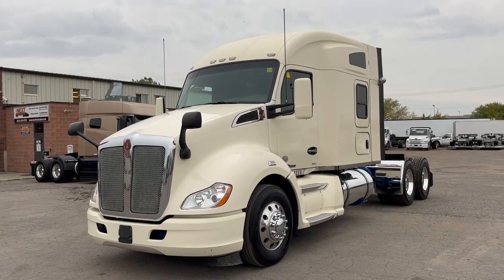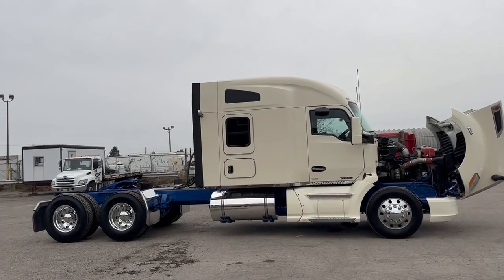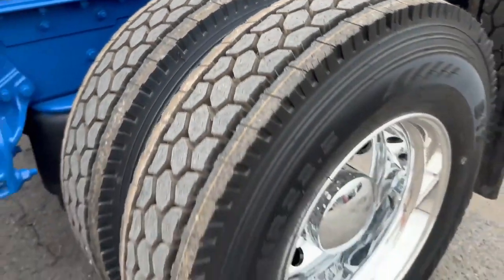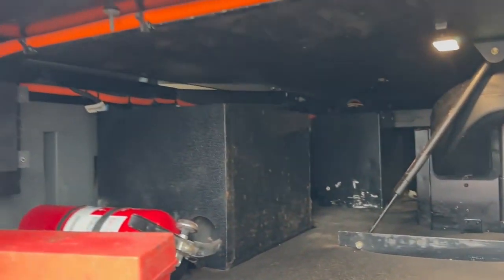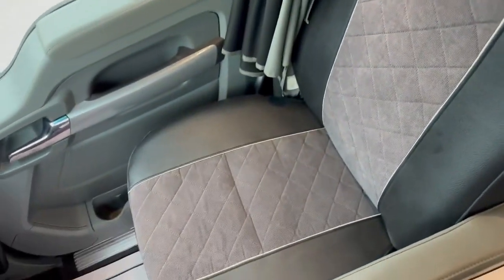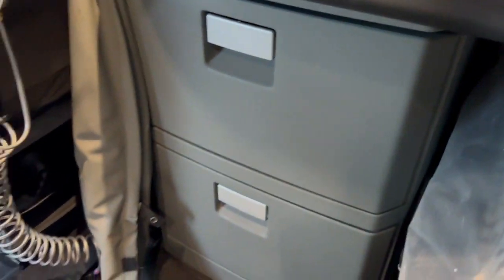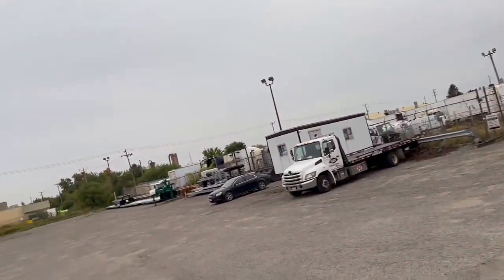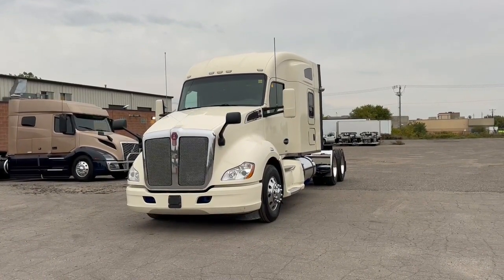2016 KENWORTH T680 For Sale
We have no fake or "paid for" ratings; All our Google ratings are earned!
We have thousands of satisfied customers throughout USA & Canada.

2016 KW T680

76" Standup Midroof w/ single bed
Vantage Interior

Paccar MX-13 @ 455hp / 1650 torque
Eaton 13 Speed Manual Transmission
13200 / 40000 Axles
KW AG400 - 4 bag air suspension
3.55 Gear Ratio
Adaptive cruise control
All wheel disc brakes
Outside aluminum wheels
Brand new virgin drive tires
Power locks, power mirrors, power windows
All LED interior lighting
Workstation / spin around passenger seat
Webasto air top bunk heater
Power inverter with shore power and receptacles throughout the cab
Flat screen TV mount
Arctic Insulation Package
Long wheelbase will fit headache rack - NOT INCLUDED

Our price includes the following:
1. UCDA Dealer DOT Certified & emissions tested
2. Engine serviced, chassis greased
3. Brakes & fifth wheel adjusted
4. New Mattress
5. No check engine lights or major leaks
6. Cold A/C & Warm heater
7. Brand new virgin drive tires
8. Delivery from our yard in Cambridge, Ontario, Canada.

1. Up to 3 Year All-Inclusive Powertrain Warranty from Premium 2000

• 0% DOWN Financing Available - O.A.C.
• 0% DOWN Lease options Available - O.A.C.
• 90 Days to first payment - O.A.C.

Our trucks are physically located at:
2455 Eagle St. N.
Unit C
Cambridge, ON
N3H4R7

Directions here:
45 minutes from Mississauga - 401 Exit 282
3 hours from Detroit – 401 Exit 282
1 hour 45 minutes from Buffalo - 401 Exit 282